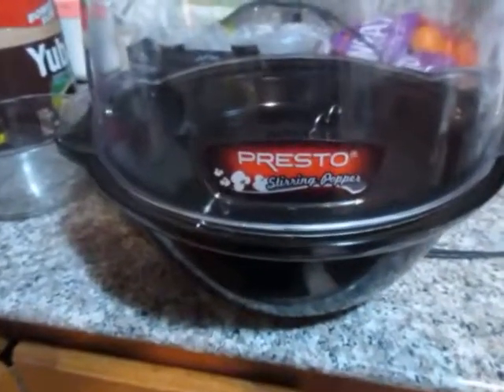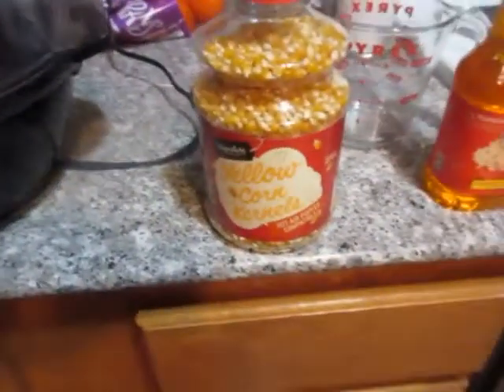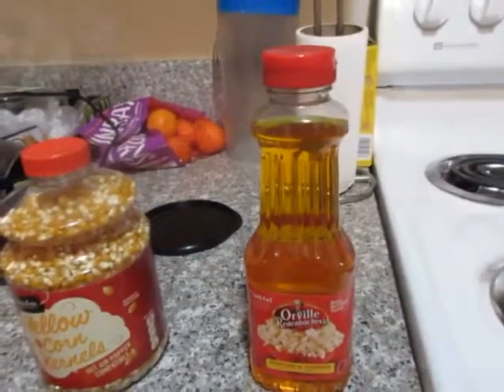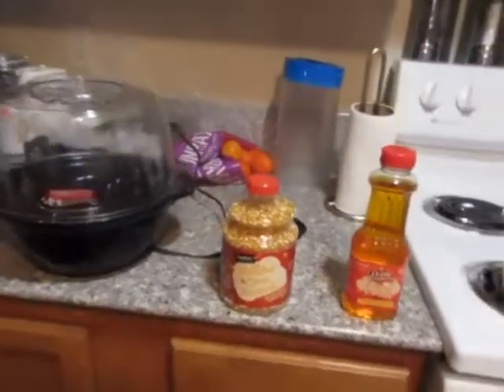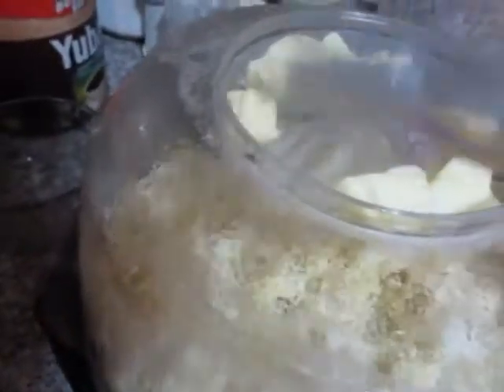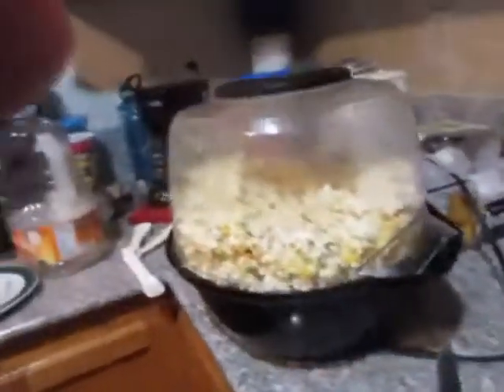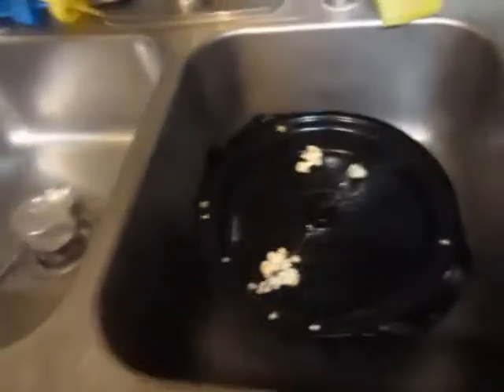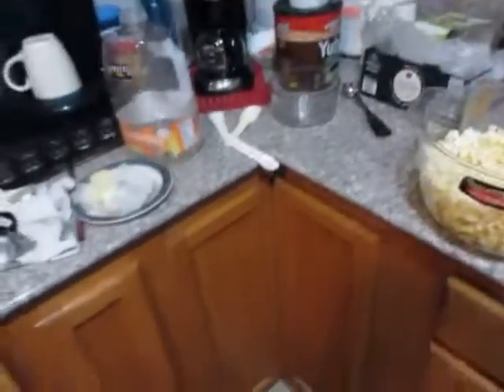My new popper debut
First, I apologize for the first few seconds of blurred video. This was my Canon camera I used due to my camcorder not being fully charged. For an early B-day present for 2018, one of my co-workers gave me a Presto Stirring popcorn popper.So I decided to debut it here. For best results, you will need the following:

Fresh popcorn (Orville Redenbacher is the best kind)
Popping oil (or use vegetable oil)
Optional soft butter
Optional seasoning/salt